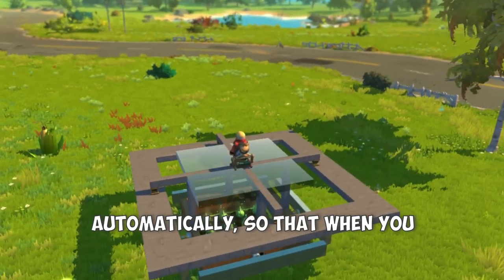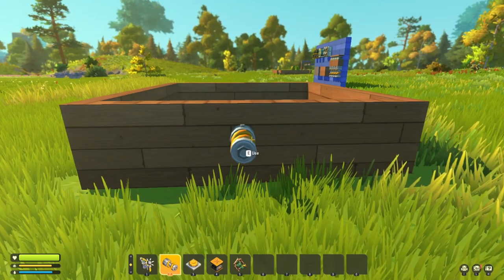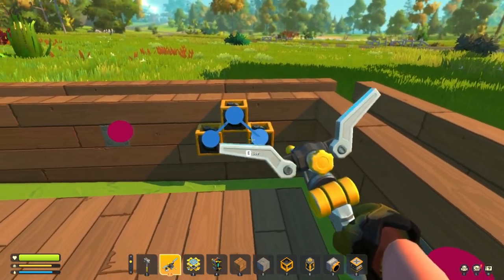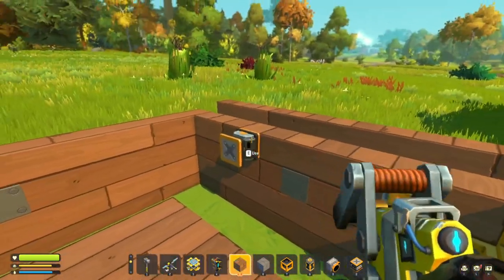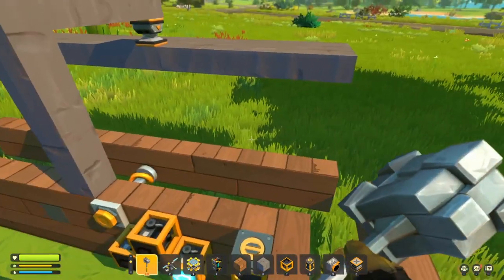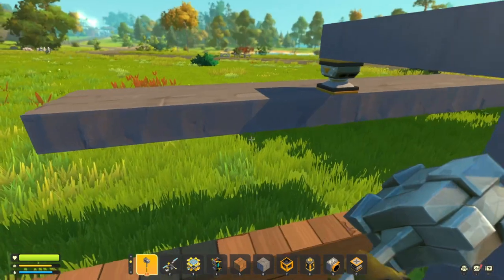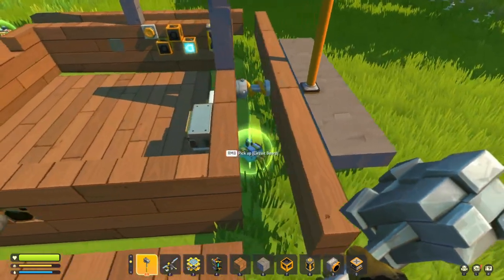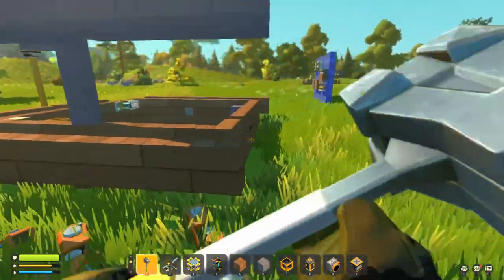OVERPOWERED automatic Farm defence? Scrap mechanic survival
Is this the best auto farm defence in scrap mechanic survival?

How to protect farm in scrap mechanic

0:00 What it does
0:19 What you need
0:38 First we make a wall
0:53 The sports suspension
1:23 The sensors
1:54 Setting up the logic
2:18 The timer
2:34 Testing
2:48 Pistons!
3:26 The Heavy Block
3:43 Connecting the piston
4:13 Vs Totebots
4:32 Set up all sides
4:59 Level 1 piston Issues
5:49 DOo NOT use a controller!